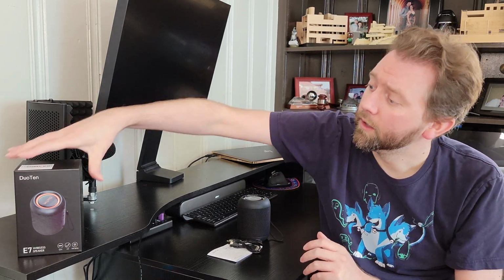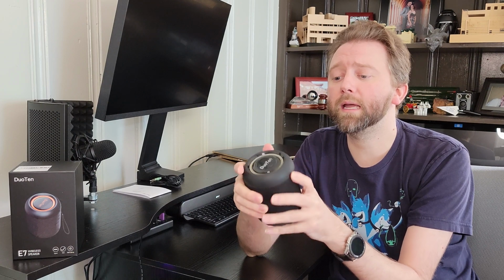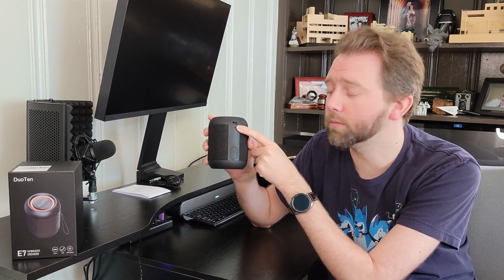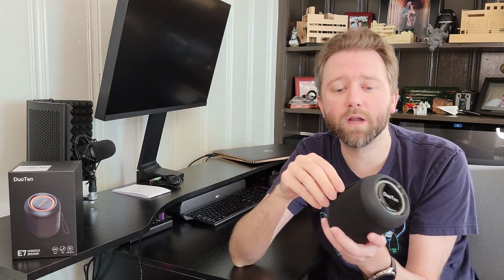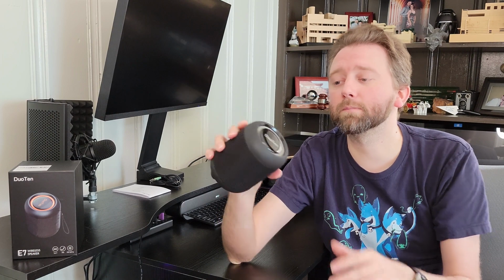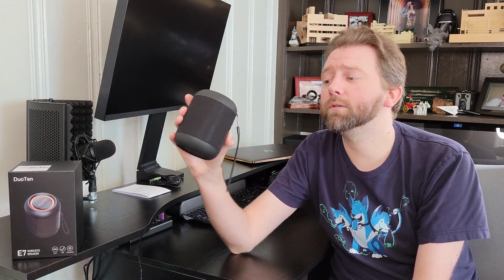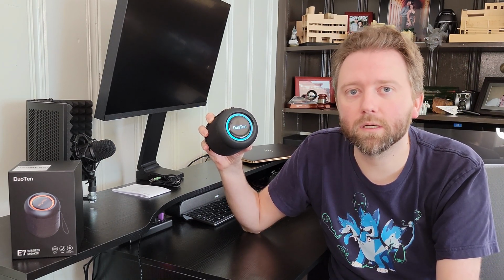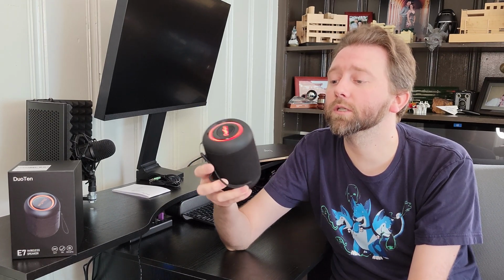SOLID AFFORDABLE TRAVEL SPEAKER - Duoten E7 Bluetooth Speaker Review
If you are looking for a great outdoor travel bluetooth speaker, than you need to check out this review.  Duoten E7 is a solid compact speaker that packs a punch.

☛ Product featured in this video on Amazon (Amazon)

0:00 Intro & Unboxing
1:10 Features & Settings
2:41 Battery Life, Charging, & Bluetooth
4:00 Controls & Sound Quality
5:32 LED Light Feature
7:00 Outro

► EQUIPMENT I USE:
Samsung Galaxy S21 Ultra (Amazon)